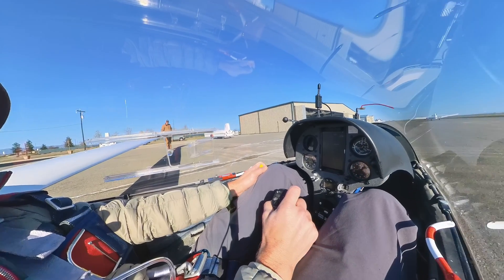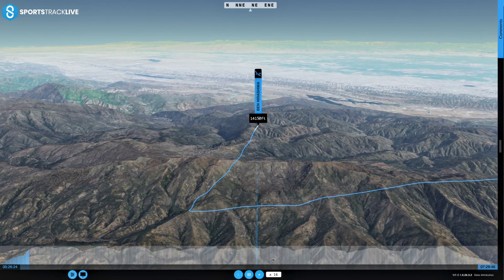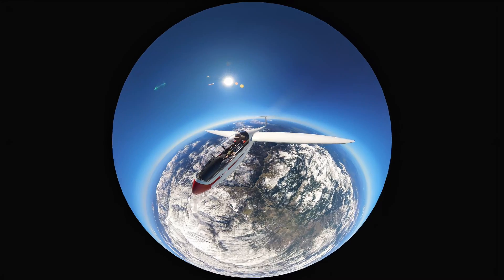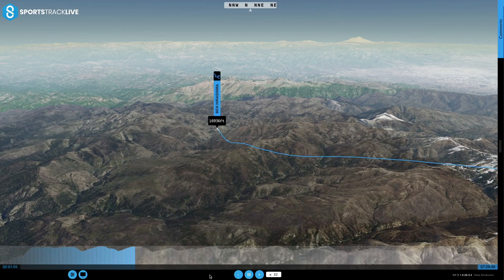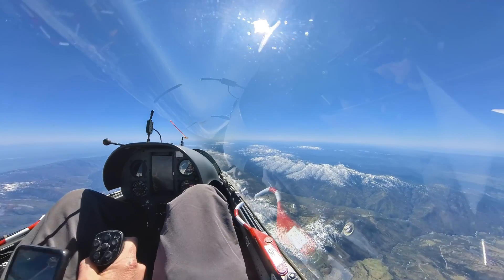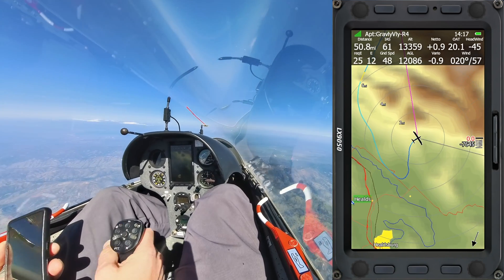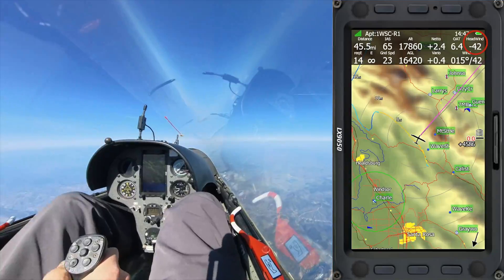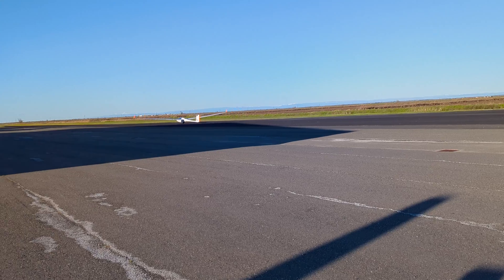Glider climbing like a rocket in wave lift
This was the strongest wave I've ever flown in my glider. There were no clouds, so I had to rely on the forecast to find the lift. I faced a extremely strong headwind on the way home.

Discover what flying sailplanes is really like. This is the story of a full glider flight, from take-off to landing, shown in time-lapse. It includes voice-over commentary, 3D visualizations, instrument overlays, statistical overlays, 360 video, and post-flight analysis.